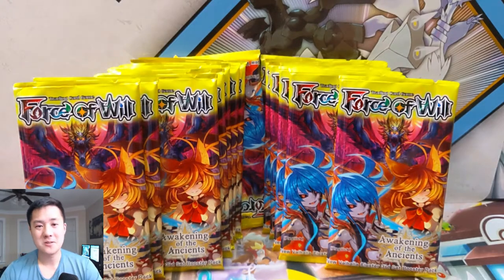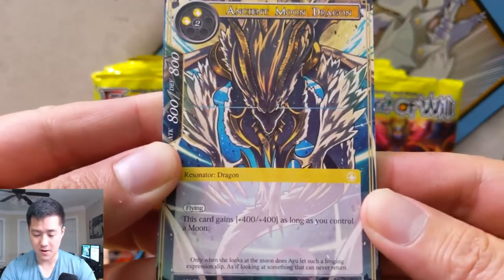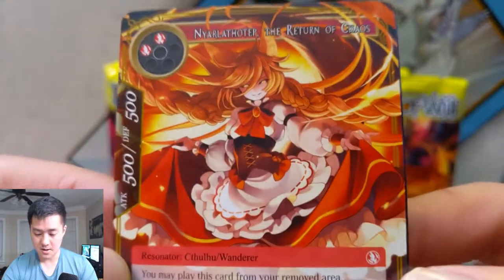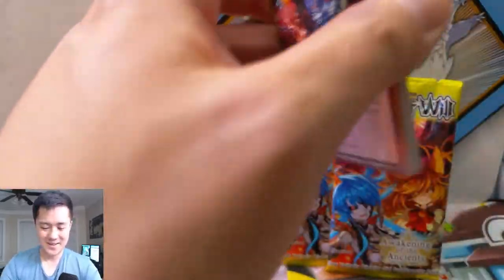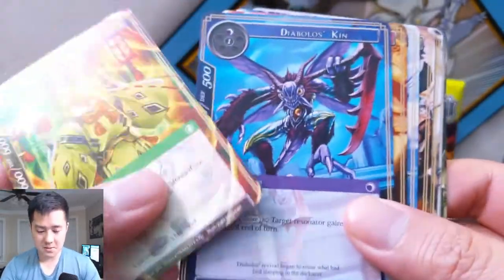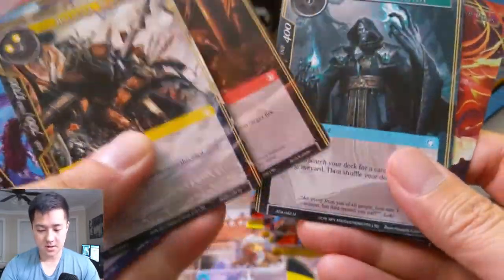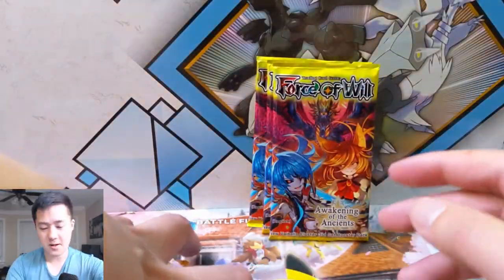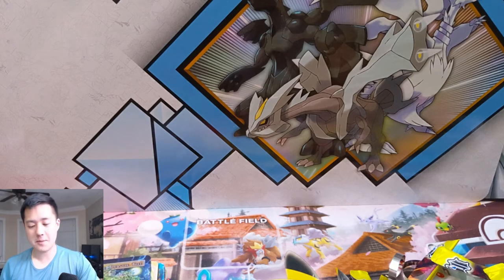WTF is THIS TCG!? Ep 2! MORE FORCE of WILL